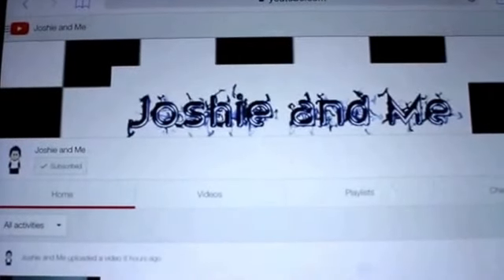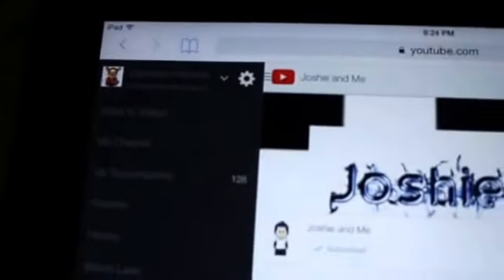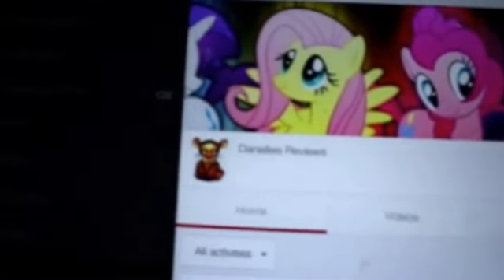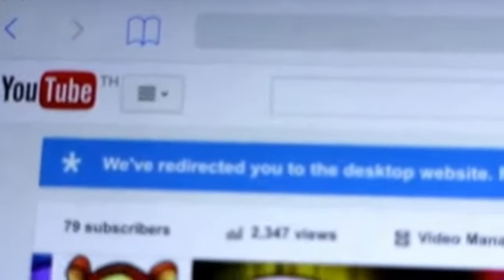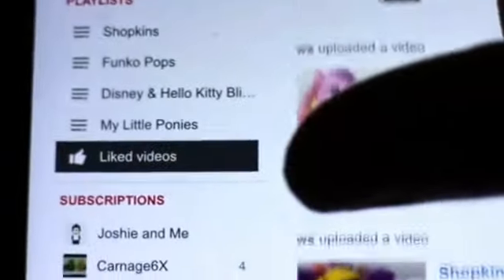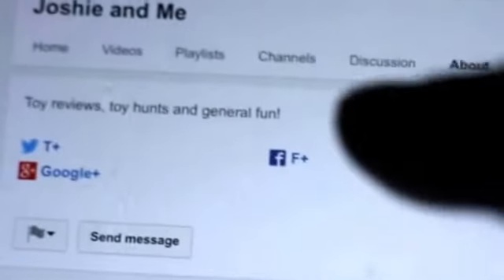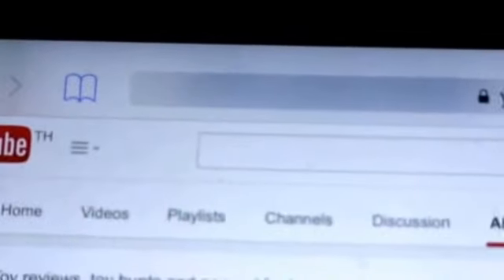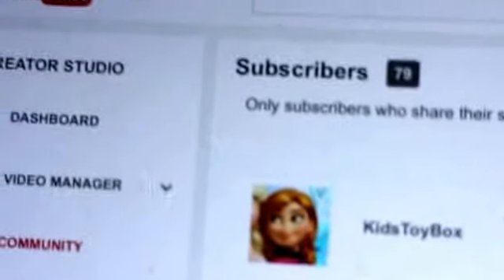How to send a Private Message!